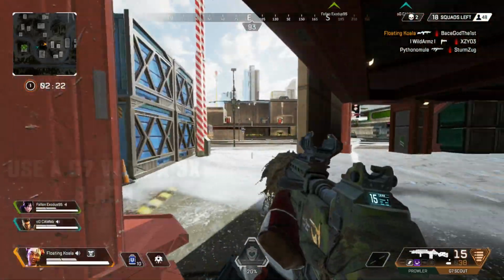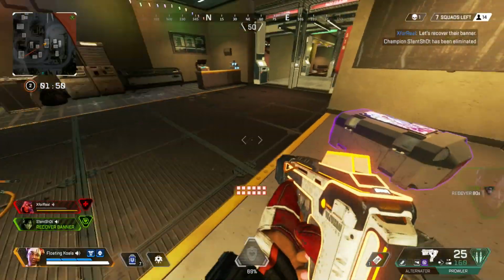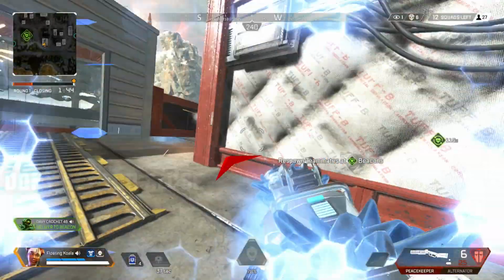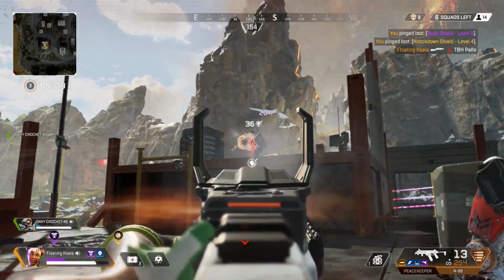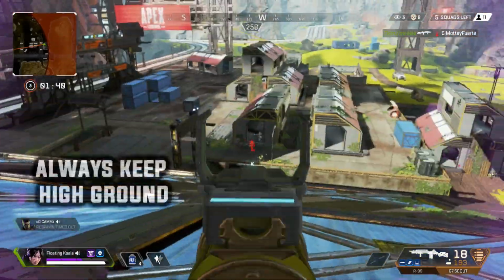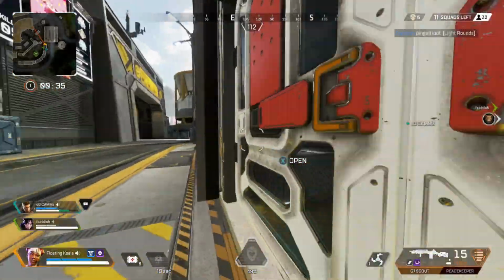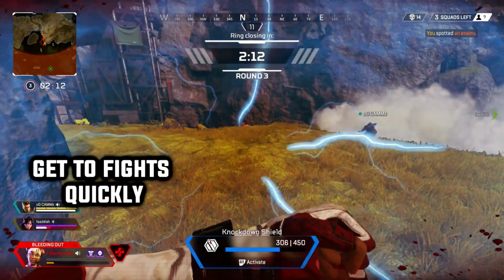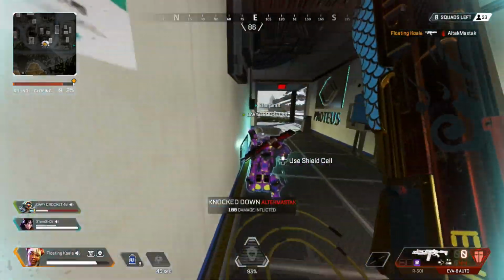HOW TO GET 4K BADGE ON APEX LEGENDS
Subskwibe

I post updates on my videos and complain sometimes about this map :(